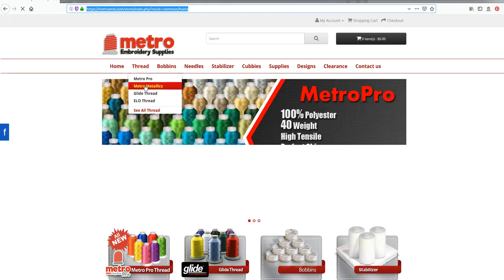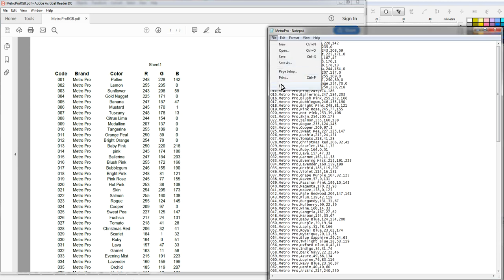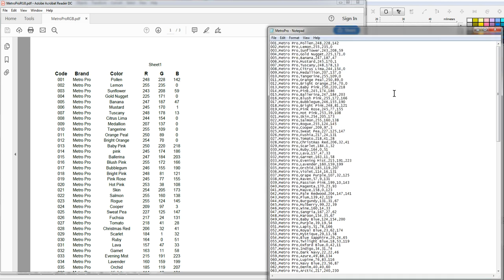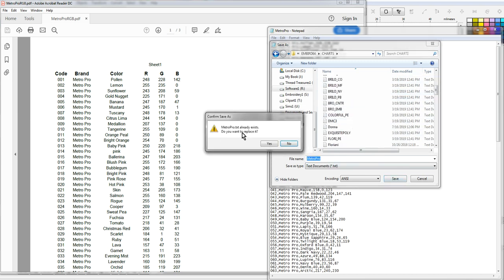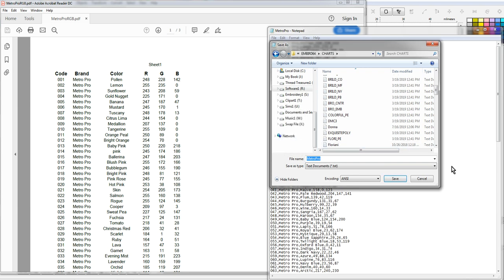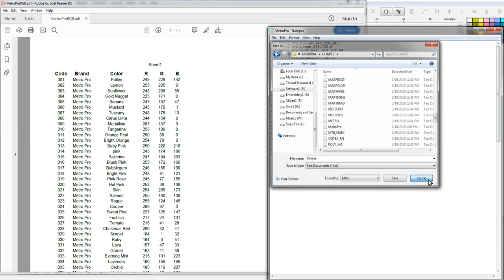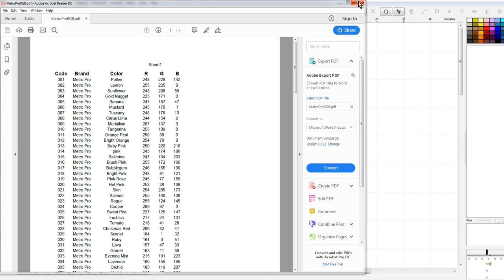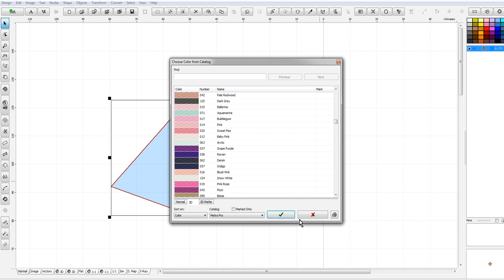Embird Tutorial- Build Color Chart For Metro Pro Threads Using RGB Information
This video shows you the steps I used to create a color chart from a PDF download that I acquired from MetroEMB.com for Embird.

I have some of the threads, and want to end up putting it in my custom chart, but figured I should create a full Metro Pro color chart.

If you are interested in adding this color chart to your Embird software, drop a note below and if there is enough interest, I'll make it available.